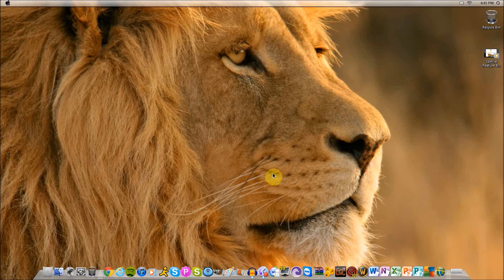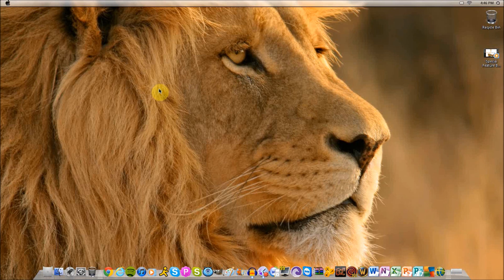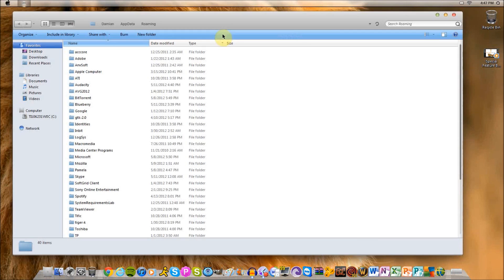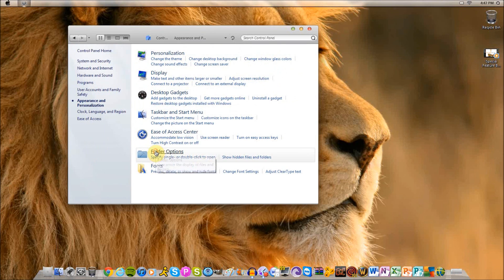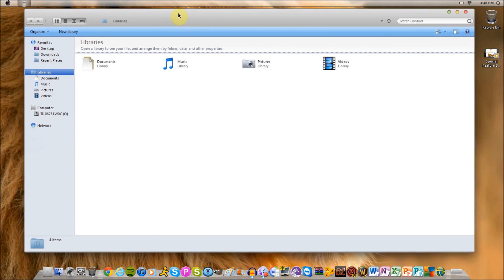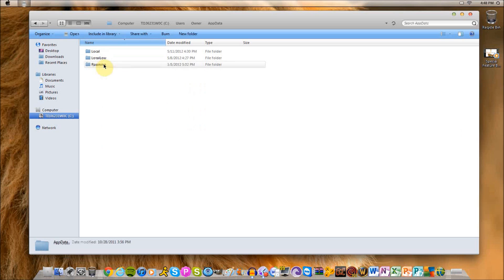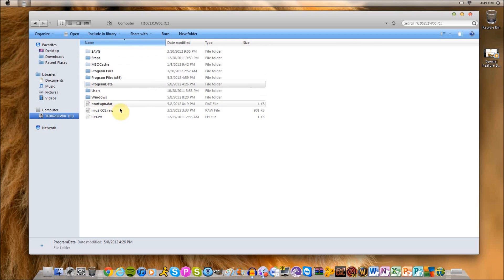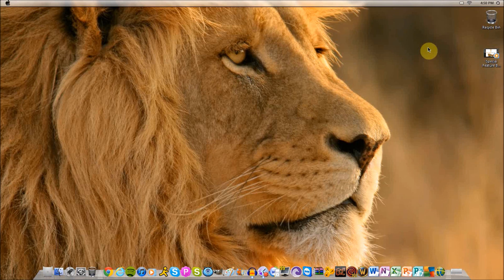How To: View The AppData Folder And Other Hidden Folders On Windows 7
A quick and easy how-to guide for viewing the hidden AppData folder and other hidden folders on your computer on Windows 7.